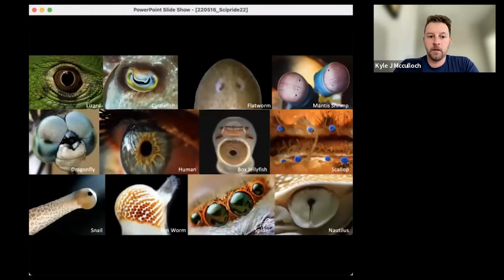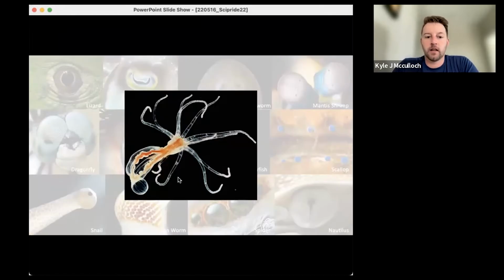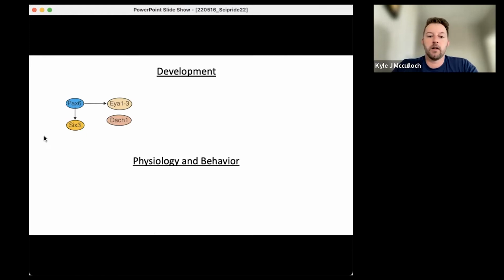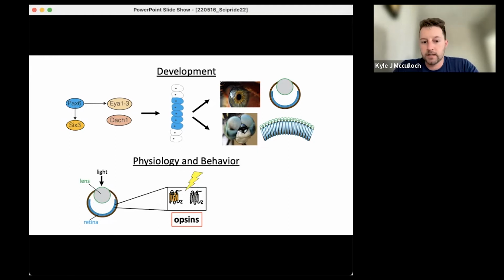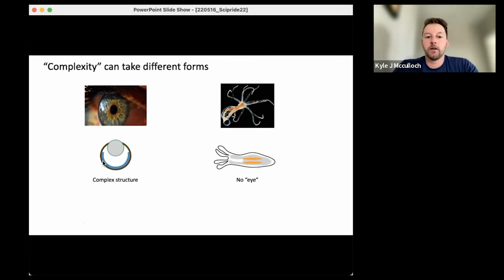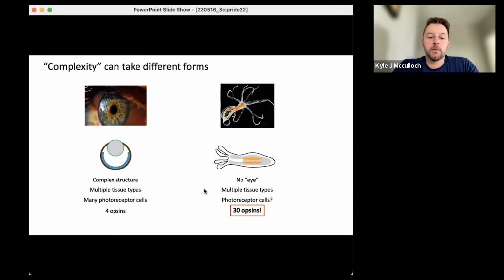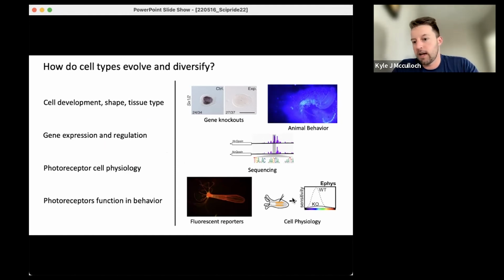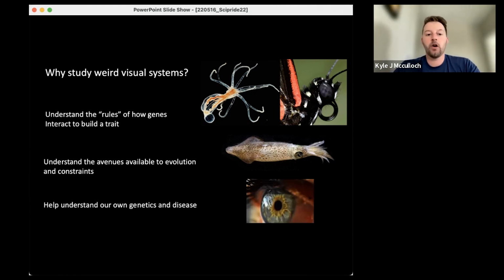SciPride 2022: How an Eyeless Sea Anemone Can Teach Us About Evolution of Complex Eyes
How an Eyeless Sea Anemone Can Teach Us About Evolution of Complex Eyes
Kyle McCulloch (he/him)

We have historically learned a lot about the development, function, and evolution of vision by studying animals like humans and flies with complex eyes. However, animal eyes have evolved independently many times from simpler forms, and many animal groups thrive without complex eyes. What are the ways in which evolution maintains simplicity or generates complexity, and why? In my research, I use a sea anemone to model how light-sensing cells diversify in a “simple” animal. I compare my work to historical animal models to understand how evolution results in the spectacular variety of visual systems we see today.

SciPride celebrates the scientific contributions of the LGBTQIA+ community at the University of Minnesota. We thank our partners at the College of Food Agricultural, and Natural Resource Sciences (CFANS), the College of Science and Engineering (CSE), the College of Biological Sciences (CBS), the School of Public Health, the Medical School, the College of Veterinary Medicine, the College of Liberal Arts, and the Gender and Sexuality Center for Queer and Trans Life.